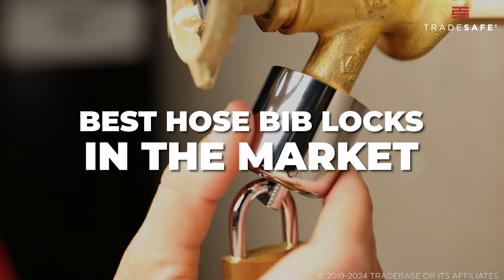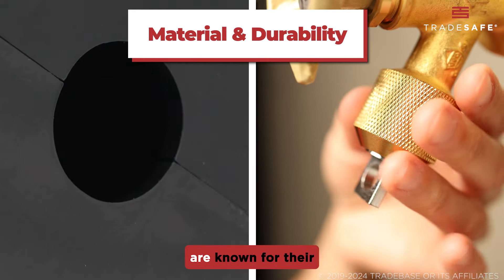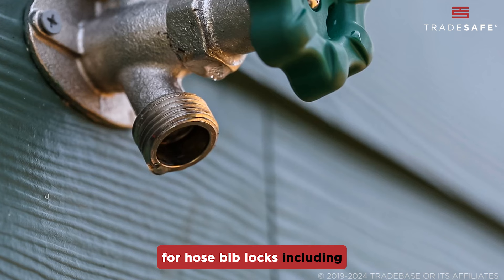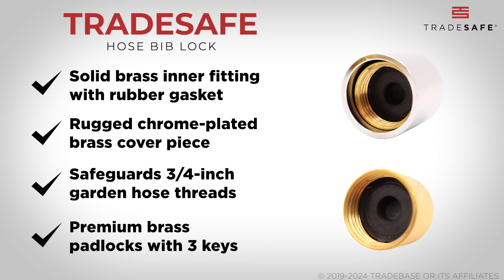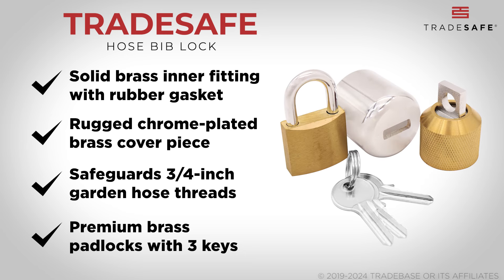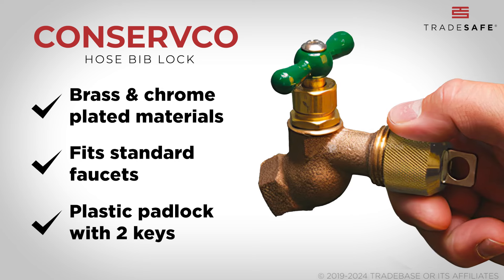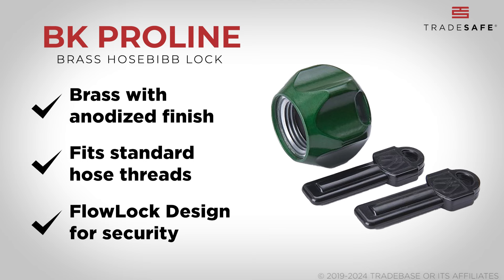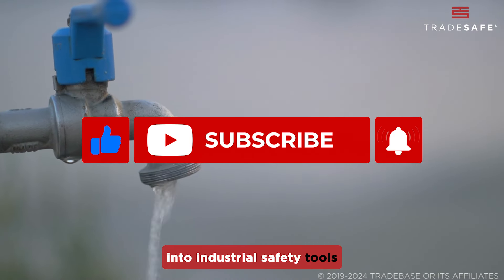Top 3 Best Hose Bib Lock for Ultimate Water Security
In this video, we reveal the ultimate water supply protection tools with our in-depth review of the best industrial hose bib lock on the market.

00:11 Best Hose Bib Lock Features
00:53 TRADESAFE
01:37 ConserveCo
01:59 BK Products

Learn about the features that set these brands apart from its competitors such as material makeup and durability, ease of hose bib lock installation and weather resistance. We’ll guide you through the ins and outs of selecting the lock for hose bib that ensures security of your water sources.